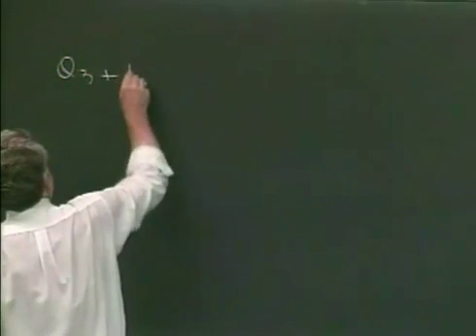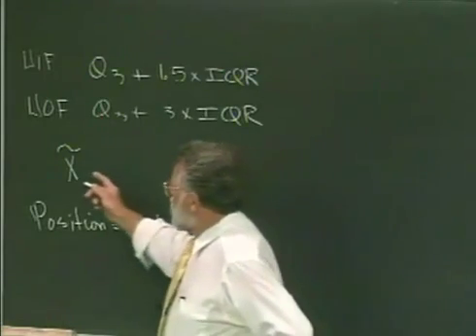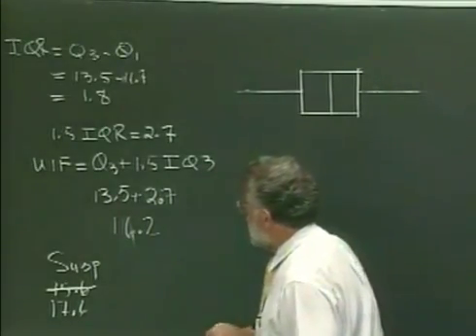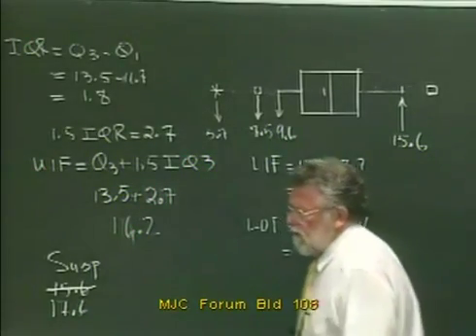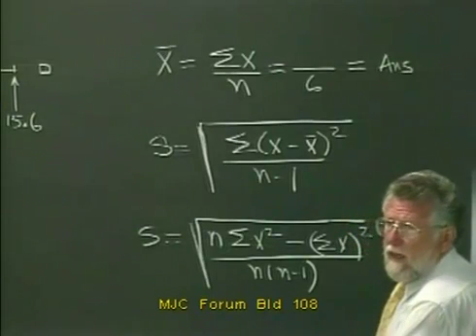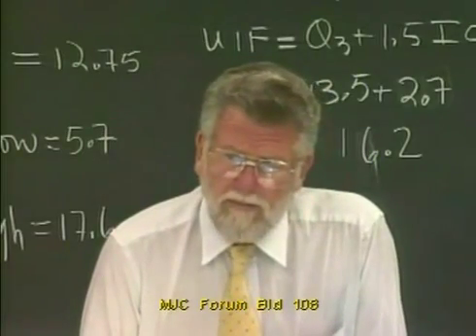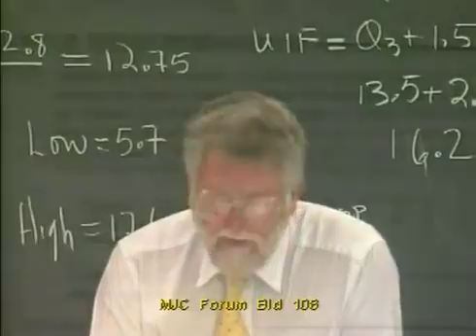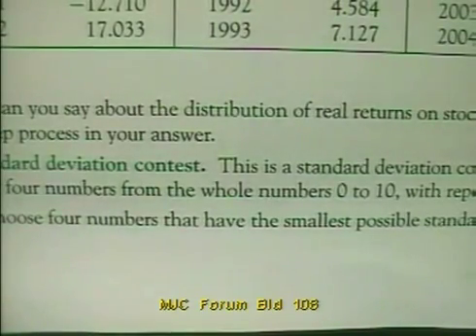Lecture 08 Math 134 Elementary Statistics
Lab 3 on Histograms